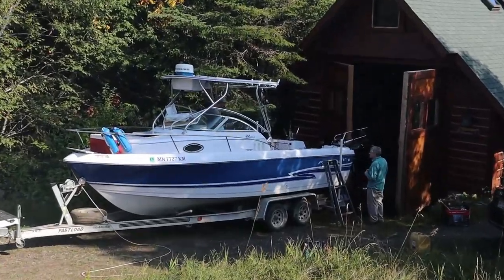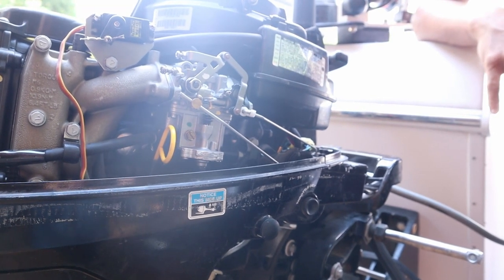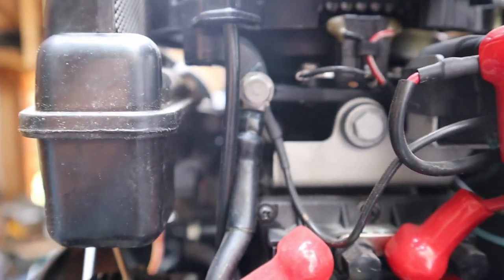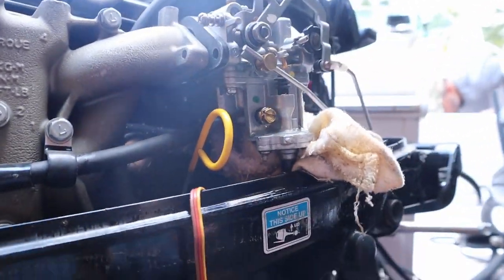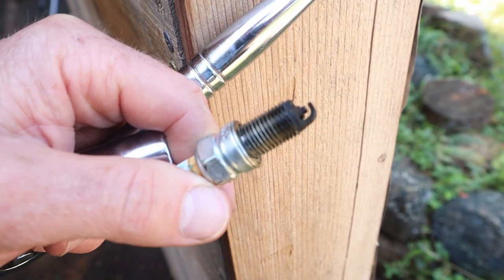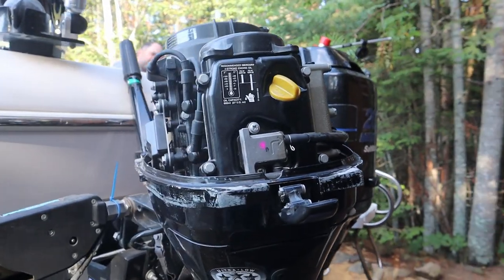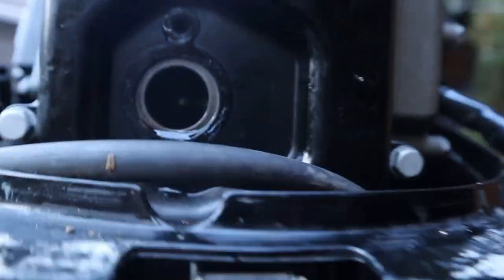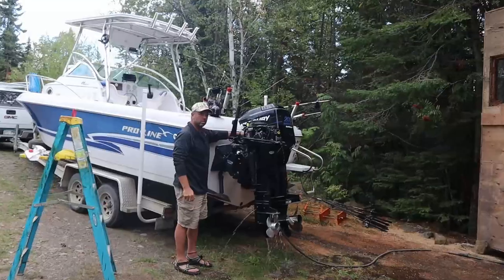Mercury 4-Stroke Runs with Choke Only - Novice FIXED for Free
The Mercury 9.9 hp 4-stroke kicker motor was not running well. It would start, but die as soon as the choke was pushed in. Joe and I fixed it for free. Pretty easy fix.